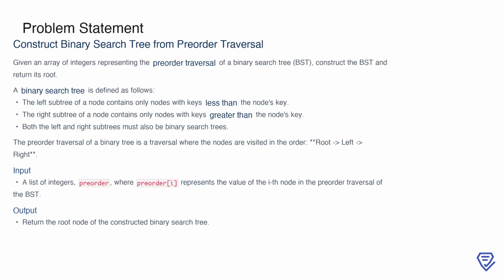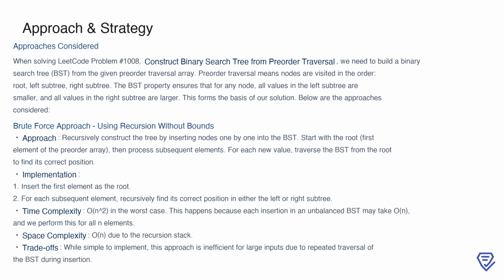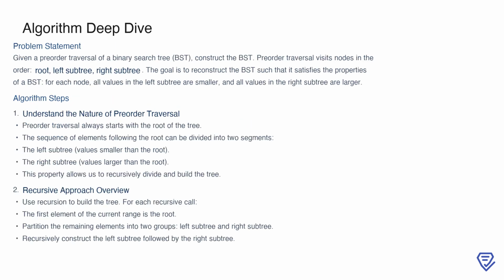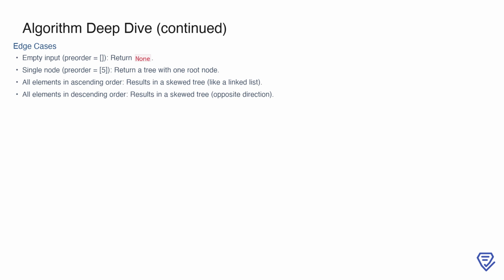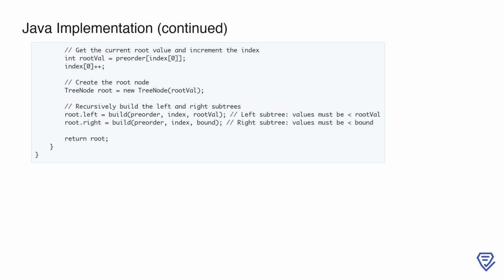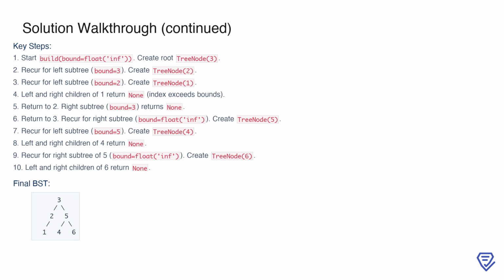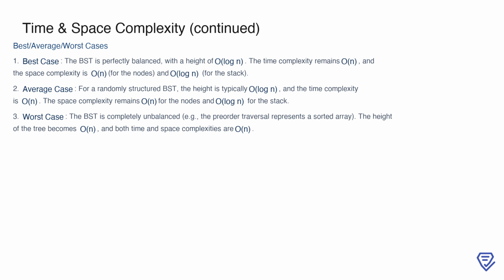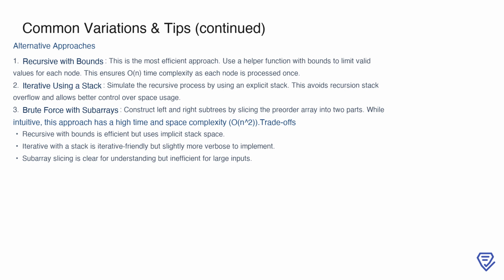LeetCode 1008: Construct Binary Search Tree from Preorder Traversal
Difficulty: Medium

📚 Topics: Array, Backtracking, Binary Search, Binary Tree, Divide and Conquer

⏱️ Timestamps:
00:00 - LeetCode 1008: Construct Binary Search Tree from Preorder Traversal
00:21 - Problem Statement
00:59 - Problem Statement (continued)
01:33 - Problem Statement (continued)
02:18 - Problem Statement (continued)
02:54 - Problem Statement (continued)
03:41 - Approach & Strategy
04:46 - Approach & Strategy (continued)
05:44 - Approach & Strategy (continued)
06:52 - Approach & Strategy (continued)
07:48 - Algorithm Deep Dive
08:39 - Algorithm Deep Dive (continued)
09:42 - Algorithm Deep Dive (continued)
10:39 - Algorithm Deep Dive (continued)
11:34 - Algorithm Deep Dive (continued)
12:12 - Python Implementation
14:19 - Java Implementation
15:14 - Java Implementation (continued)
15:59 - Solution Walkthrough
16:58 - Solution Walkthrough (continued)
18:03 - Solution Walkthrough (continued)
19:04 - Solution Walkthrough (continued)
19:54 - Time & Space Complexity
20:56 - Time & Space Complexity (continued)
21:57 - Time & Space Complexity (continued)
22:54 - Time & Space Complexity (continued)
23:40 - Common Variations & Tips
25:00 - Common Variations & Tips (continued)
26:20 - Common Variations & Tips (continued)
27:35 - Conclusion
27:56 - Thank You!